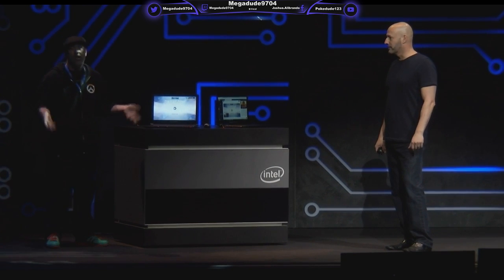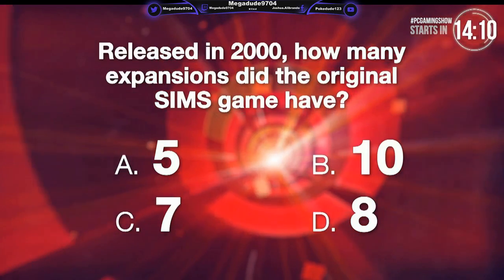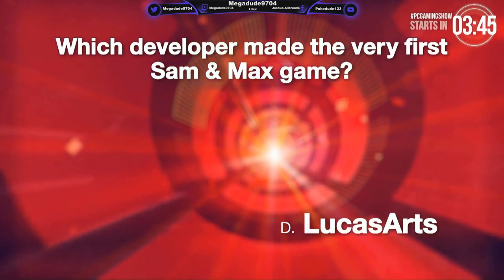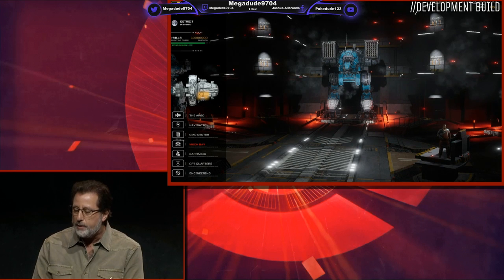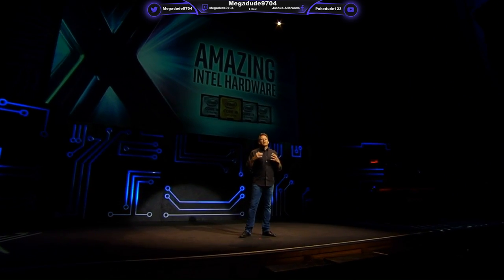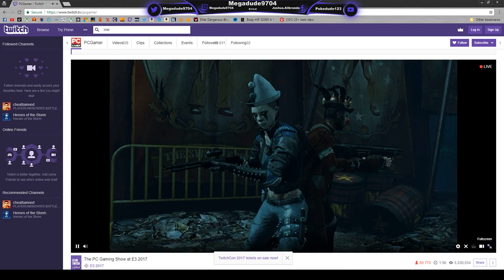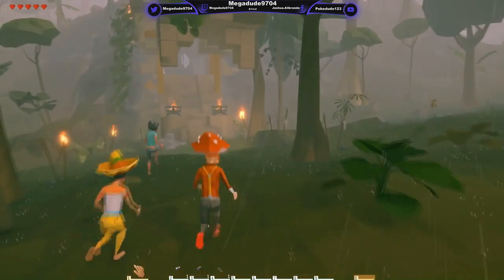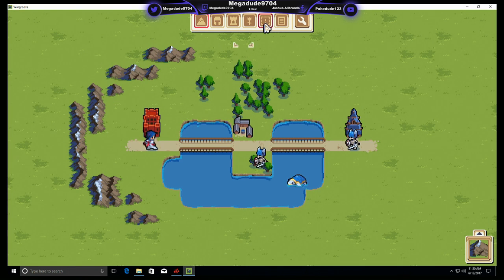E3 2017 PC gaming briefing!!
Hang out and watch what's new in the world of gaming